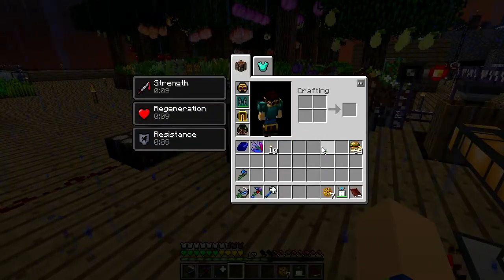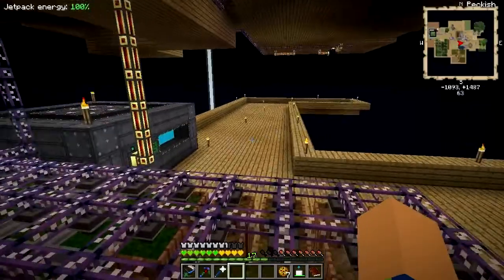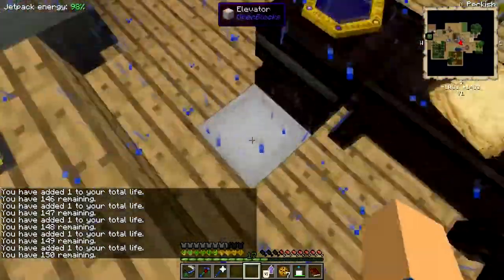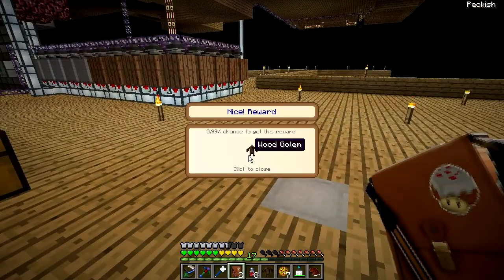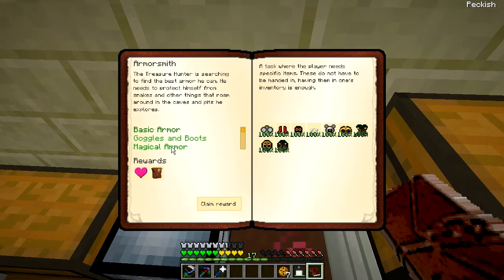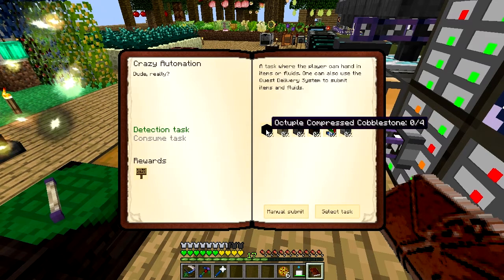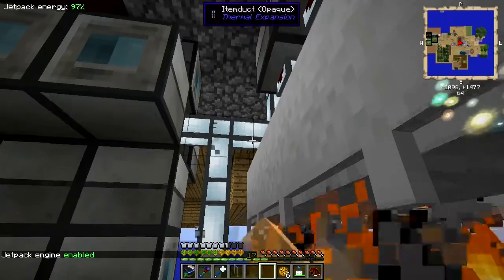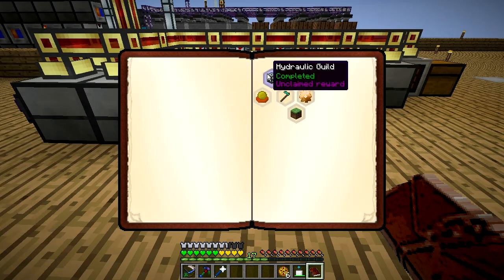(Agrarian Skies) Episode 85: Cobble & Magnets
The hardcore skyblock survival map by JadedCat. How long can I survive?